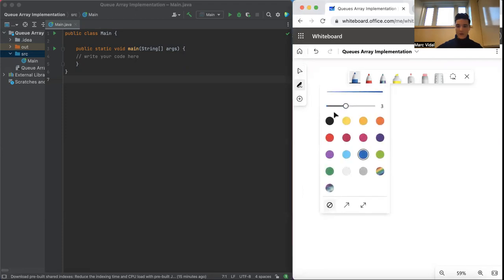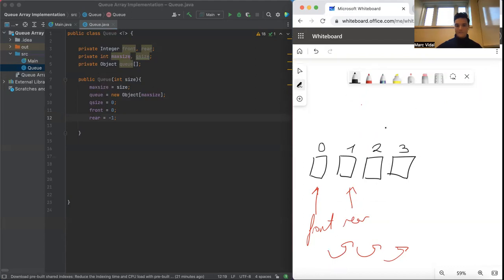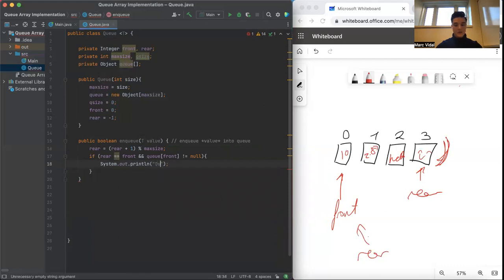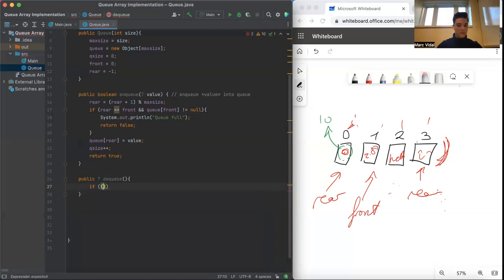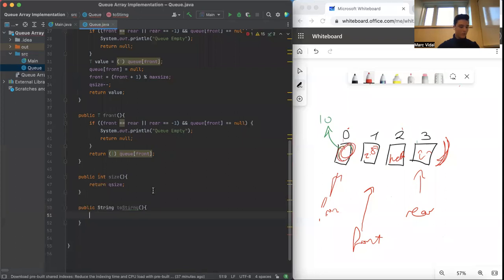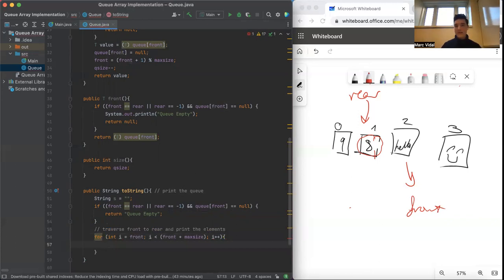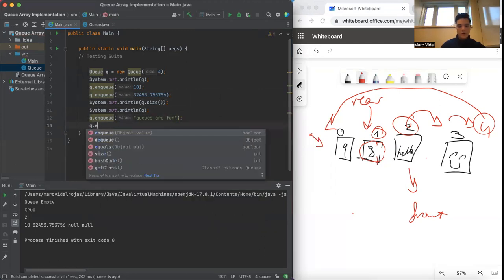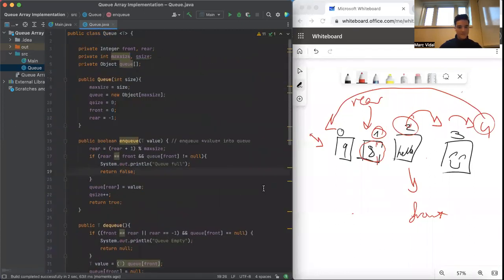Queues Array Implementation with Generics